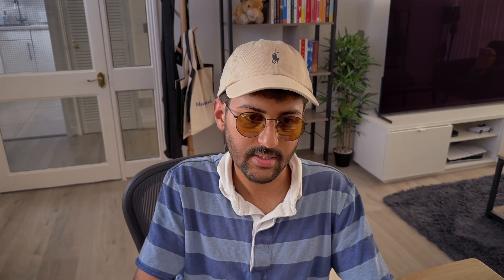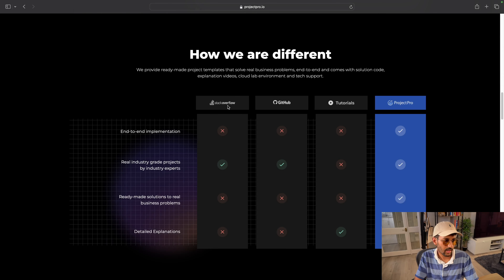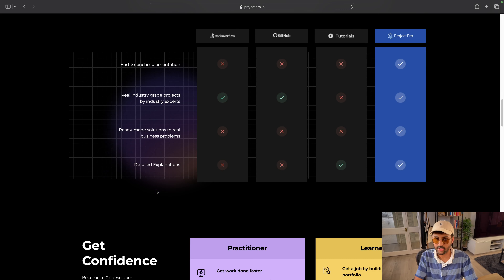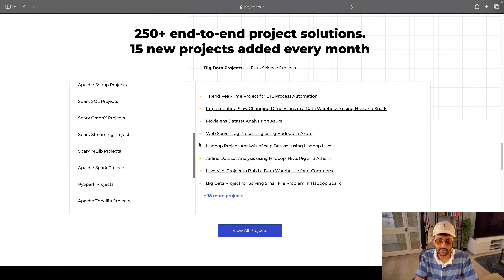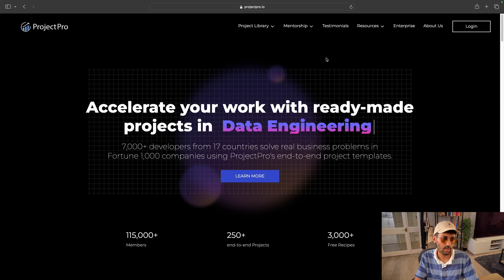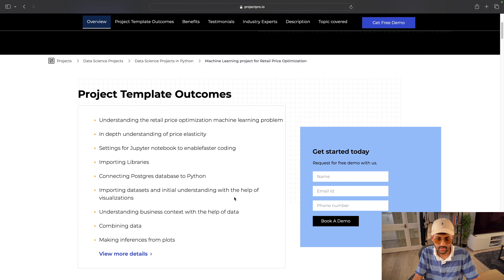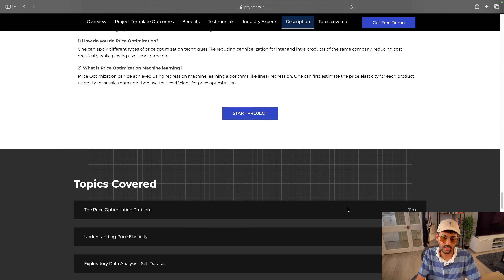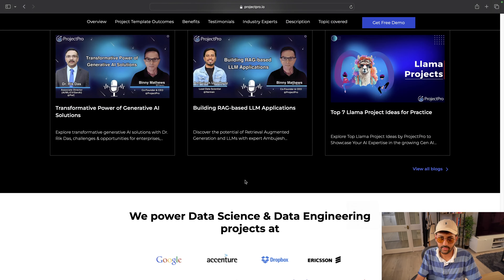Transition into AI Roles: Roadmap, Resources, & Mistakes to Avoid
In this video, I share practical steps to transition into AI roles, including a comprehensive learning roadmap and valuable resources. Learn from my experience as I highlight common mistakes to avoid on your journey into the exciting world of artificial intelligence.

Timestamps:
00:00 Introduction
00:52 Resources
02:52 Why AI?
03:30 Skills needed
05:41 How to start?
08:00 Challenges
09:56 Closing remarks